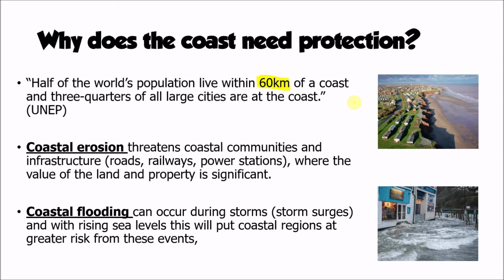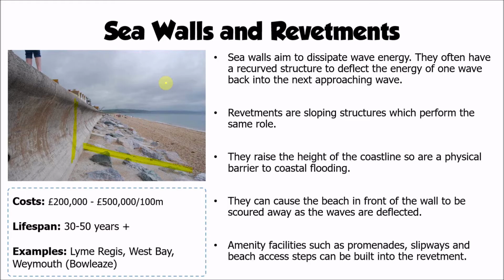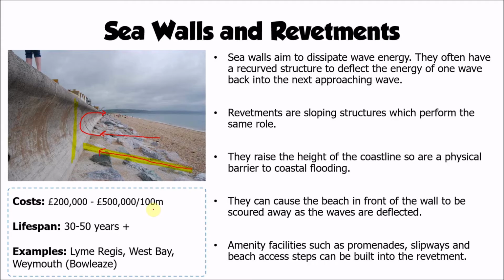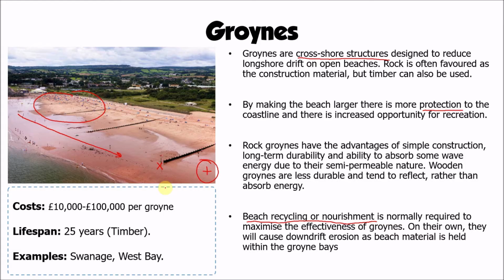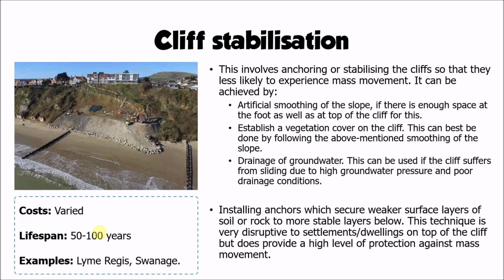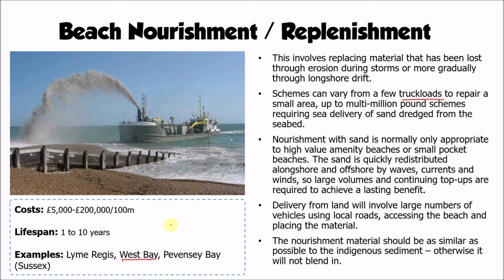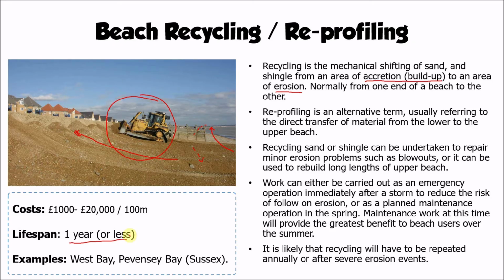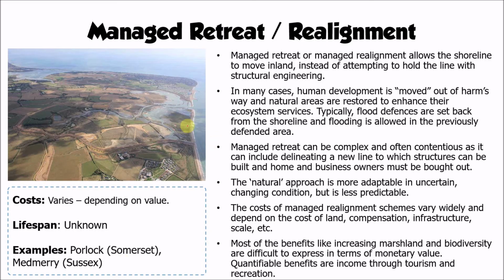Coastal Systems and Landscapes - Hard and Soft Engineering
Revision video for AQA A-Level Geography, focusing on coastal management:
* Hard Engineering
* Soft Engineering